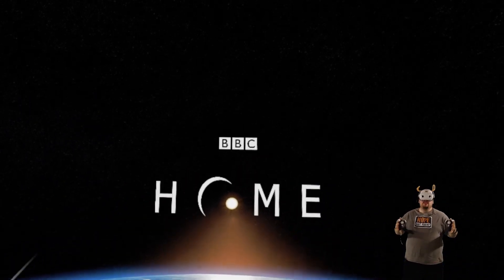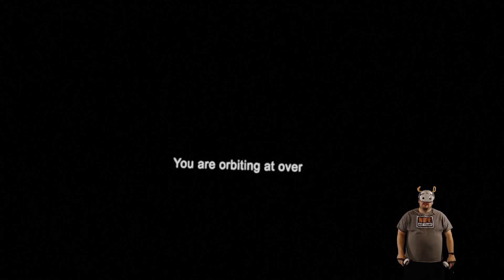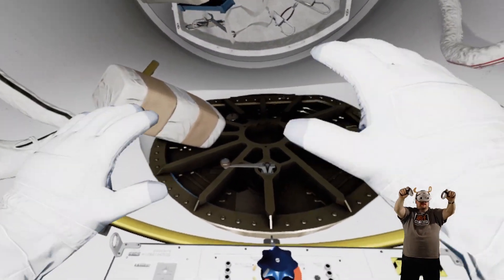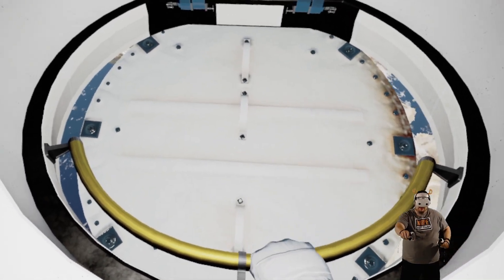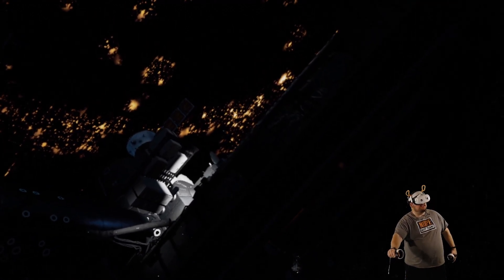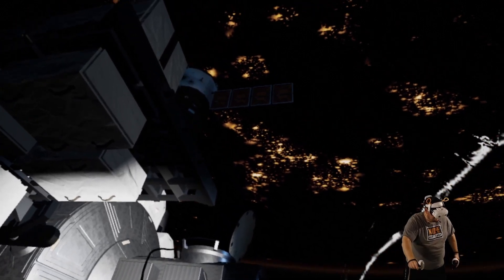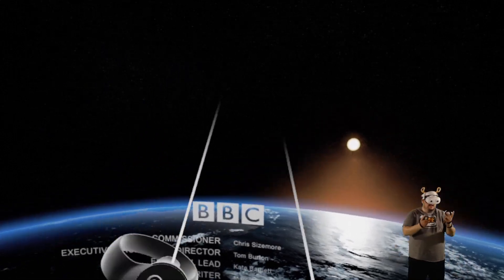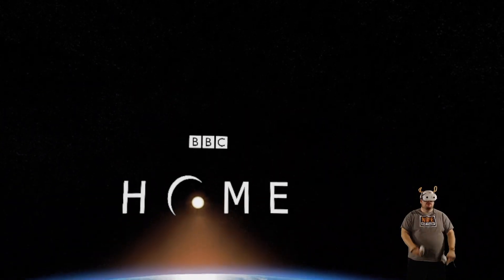Free VR: Home - A VR Spacewalk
Ever wanted to experience a Spacewalk... and almost die while doing it?  Well now you sorta kinda can with BBC's Home - A VR Spacewalk.  A free VR experience on Steam and the Meta Quest Store (I think that's what they are calling it now).  It's a short but neat little experience.

Get Home - A VR Spacewalk